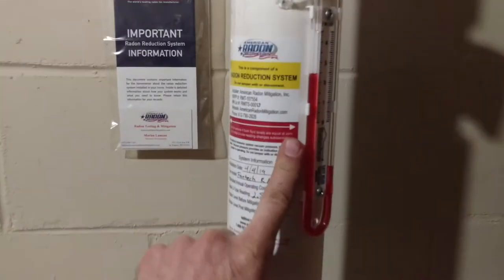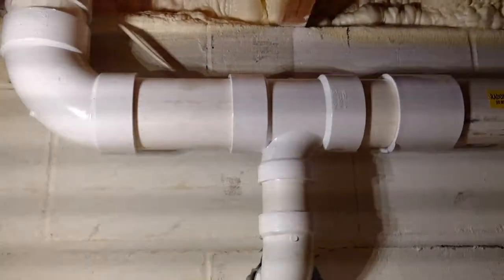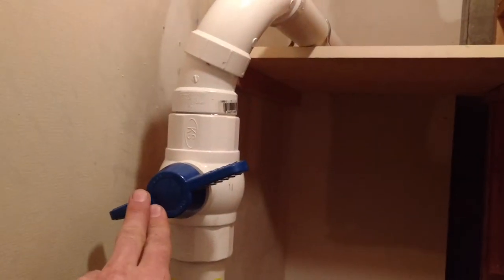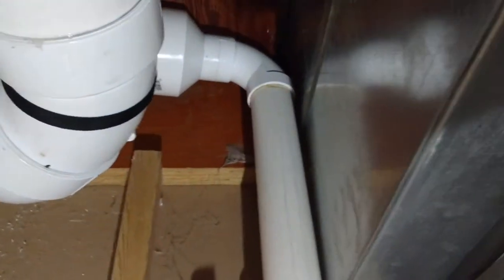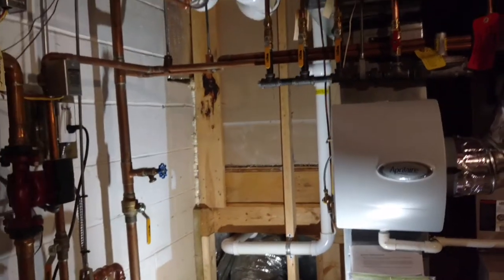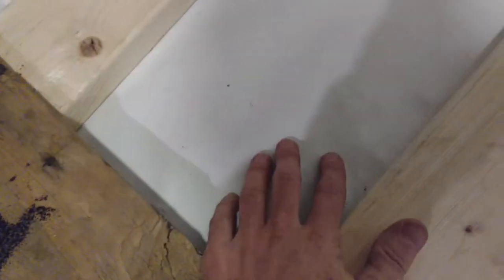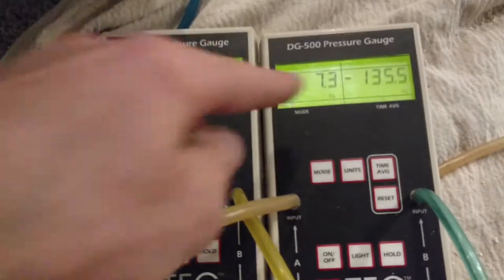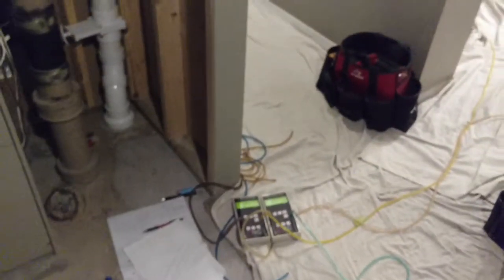Radon Mitigation without Drain Tile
This Minnesota home needed four suction points to create suction under the entire basement floor.

We'll show you the radon system layout in the basement as well as some of the diagnostic test hole readings on the micromanometer pressure gauges.